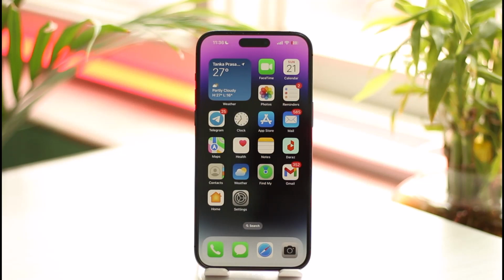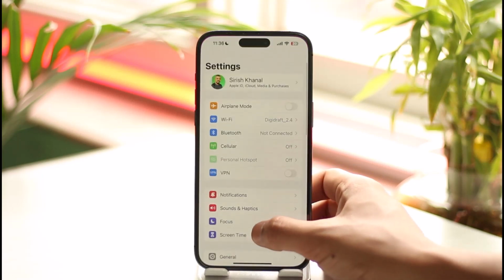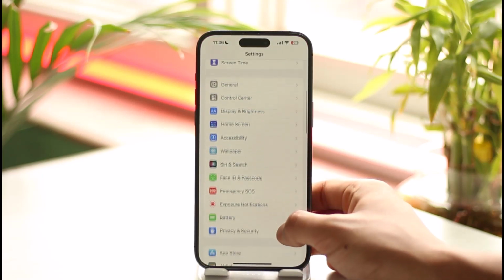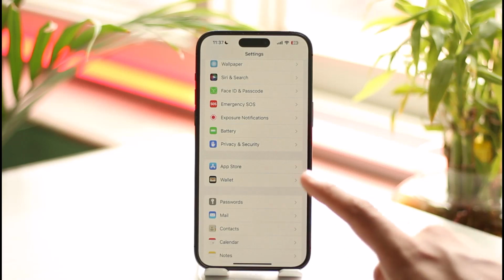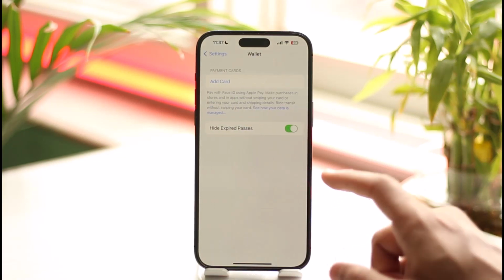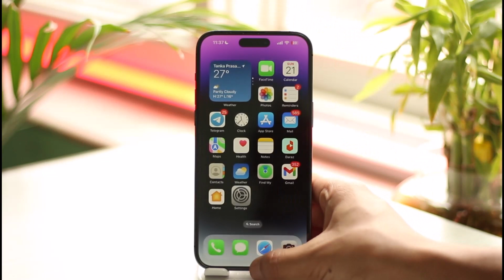How to Remove Card from Apple Pay !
This video guides you through an easy step-by-step process to remove your card details from Apple Pay or Apple Wallet. So make sure to watch this video till the end.

~ Chapters:
0:00 Introduction
0:11 Remove Card from Apple Pay
0:52 Conclusion